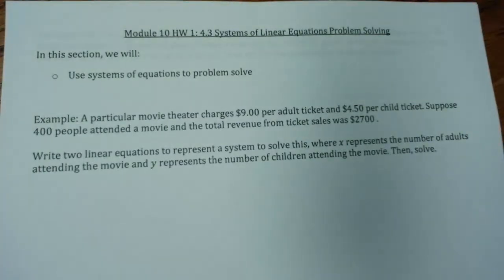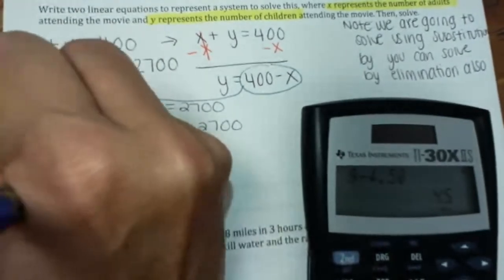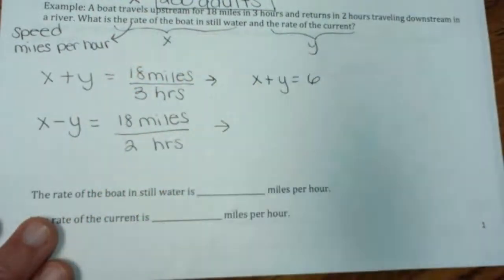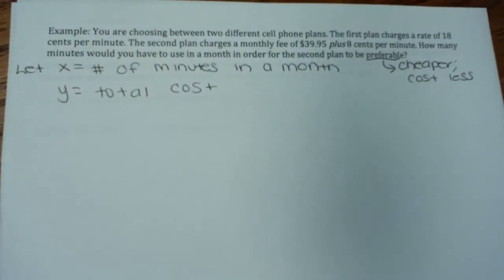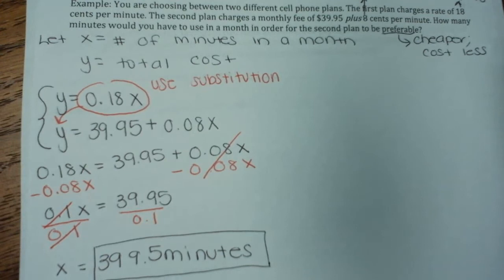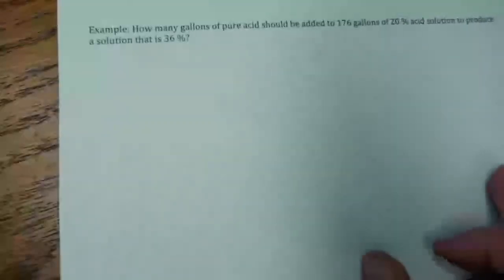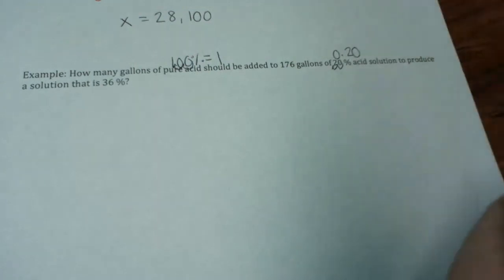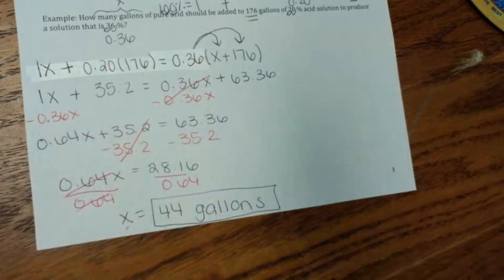Mod 10 HW 2 Notes MOM